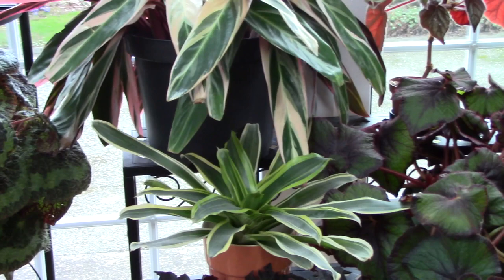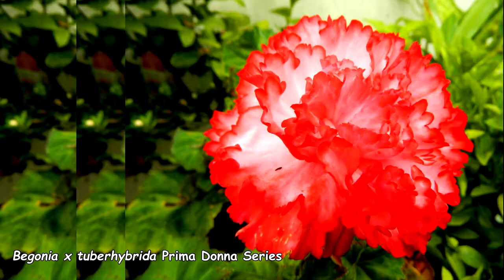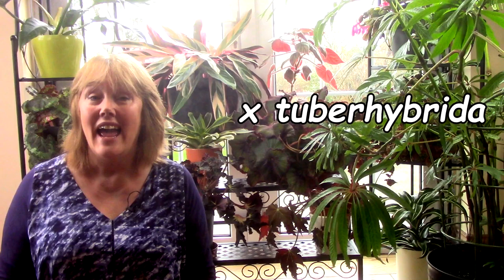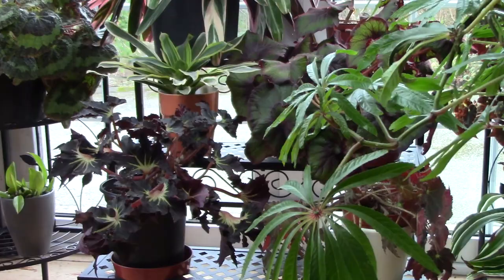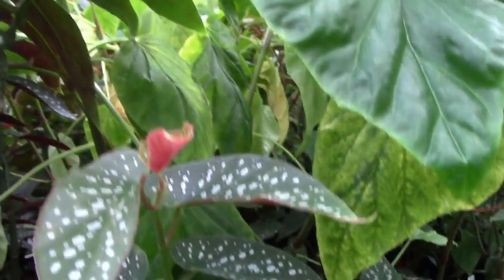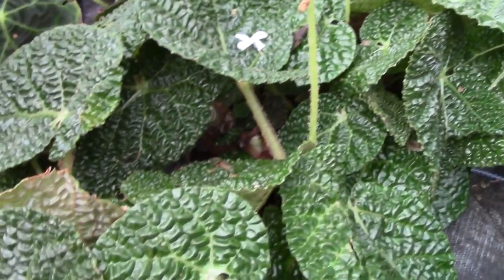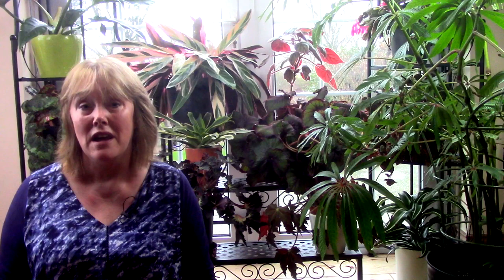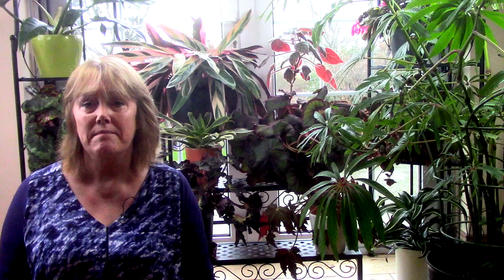How to Identify a Begonia || What Begonia Do I Have?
In this video I run through how to identify your begonia and the different groups - flowering and foliage indoor and outdoor begonias.

Link to the American Begonia Society...